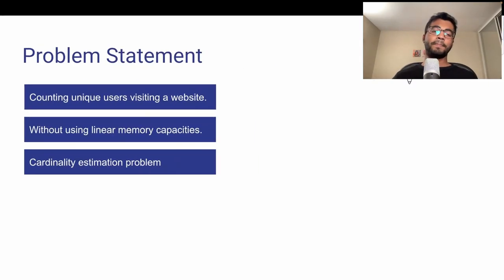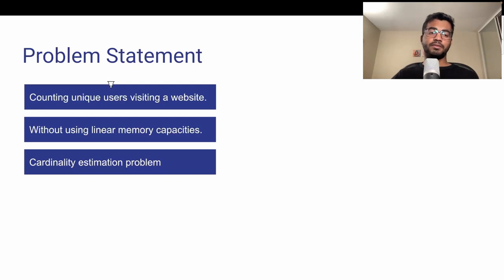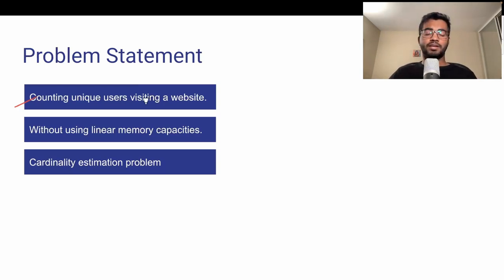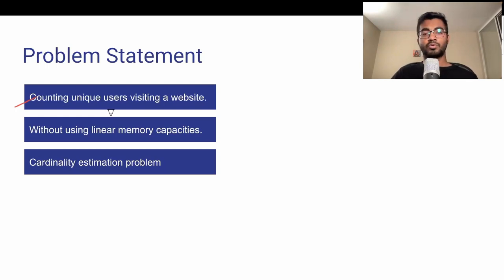When HashMap FAILS... | HyperLogLog | Redis | Scalability | Probabilistic | System Design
Usually counting unique things, for example the number of unique IPs that connected today to your web site, or the number of unique searches that your users performed, requires to remember all the unique elements encountered so far, in order to match the next element with the set of already seen elements, and increment a counter only if the new element was never seen before.

This requires an amount of memory proportional to the cardinality (number of items) in the set we are counting, which is, often absolutely prohibitive.

There is a class of algorithms that use randomization in order to provide an approximation of the number of unique elements in a set using just a constant, and small, amount of memory. The best of such algorithms currently known is called HyperLogLog, and is due to Philippe Flajolet.

Watch the video to see how this algorithm works.